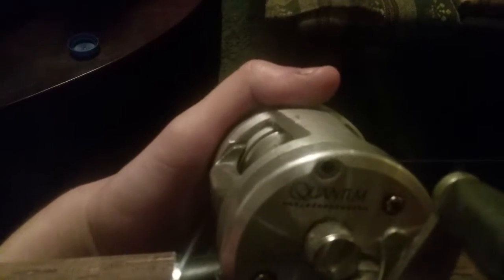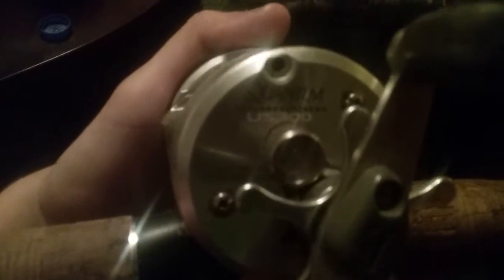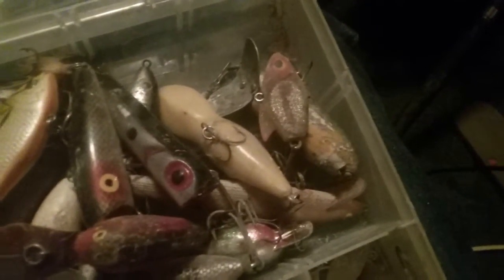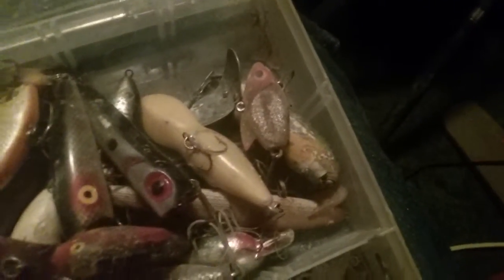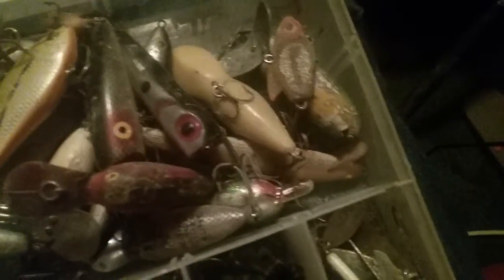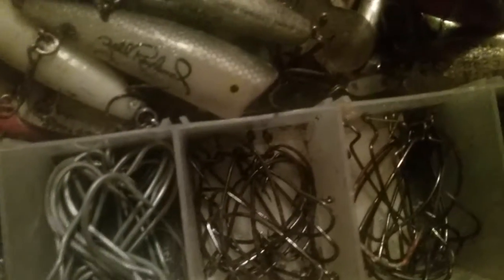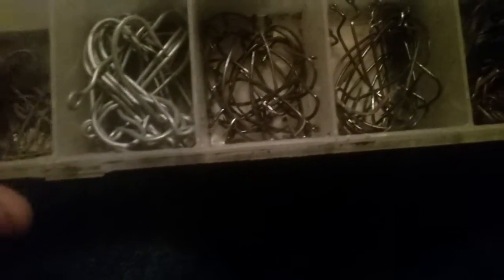bass fishing pt1